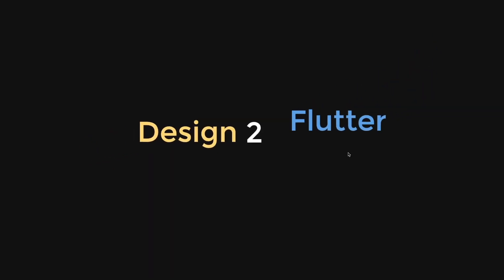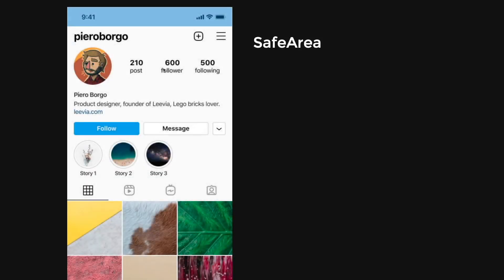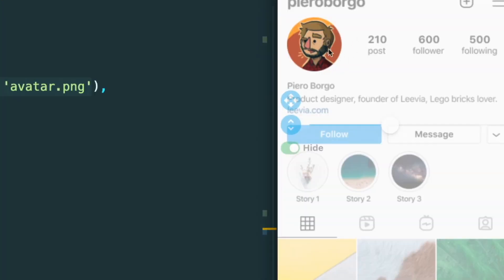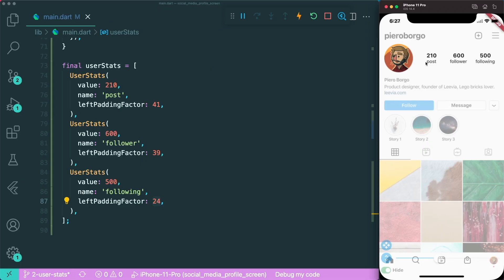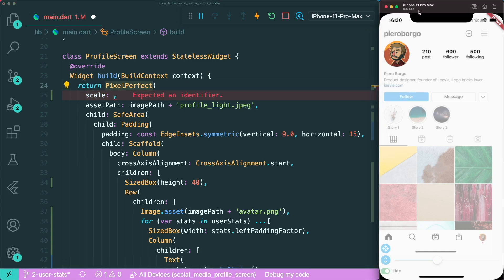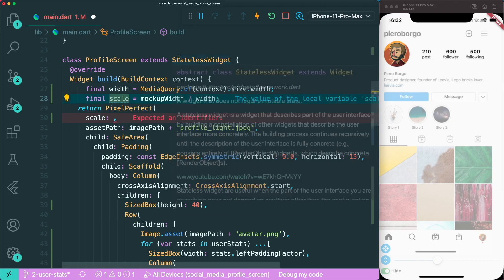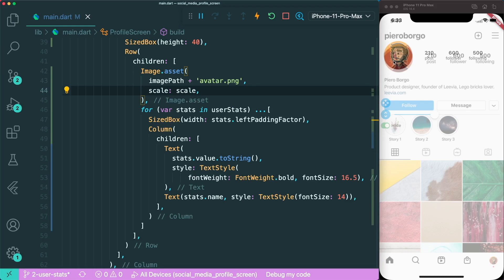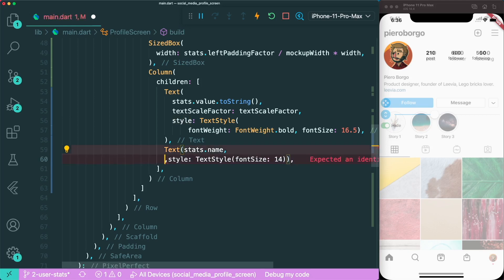How to Make Responsive Flutter Apps, Pixel Perfect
Using scale to make it responsive

⏰ Timeline:
00:00 - Introduction
05:37 - Breakdown of User Stats UI
06:07 - Spread Operator
08:46 - Test with iPhone Pro Max 11
13:50 - Summary